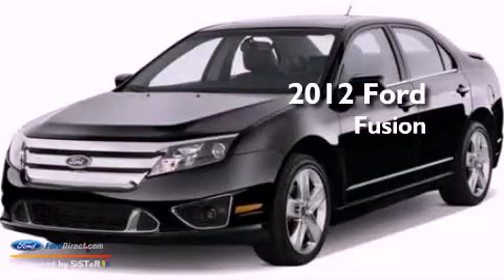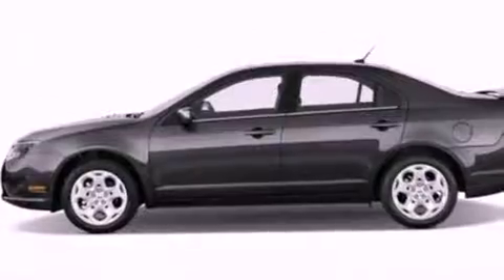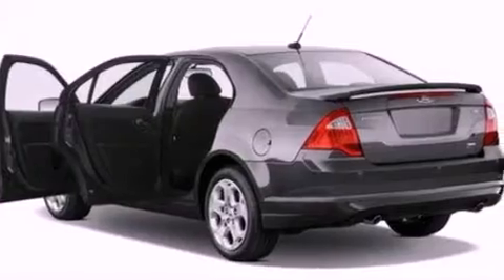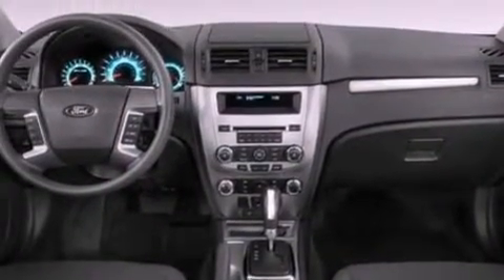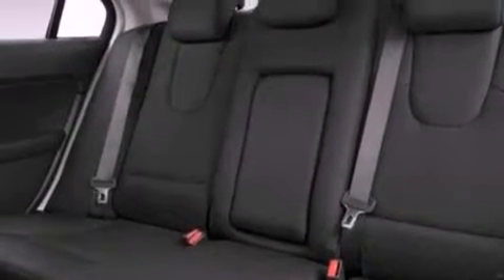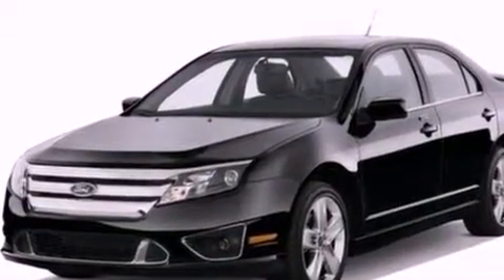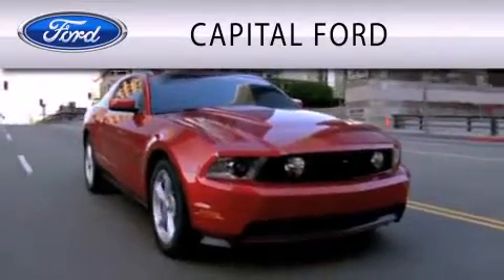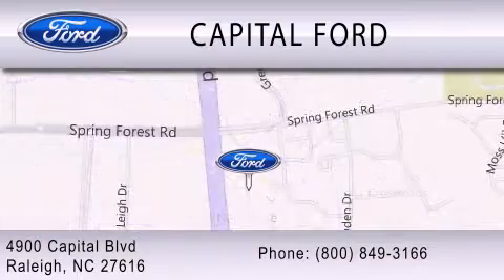2012 Ford Fusion Raleigh NC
Year : 2012
 Make : Ford
 Model : Fusion
 Engine : 2.5L I4 16V MPFI DOHC
 Trans . : 6-SPEED AUTOMATIC
 Exterior : TUXEDO BLACK

 4900 Capital Blvd.

 2012 Ford Fusion Raleigh NC